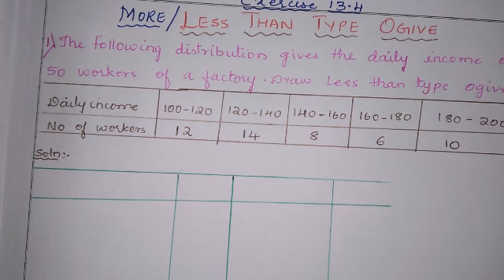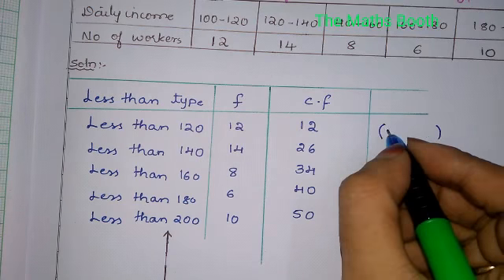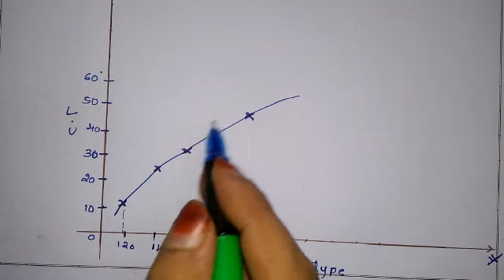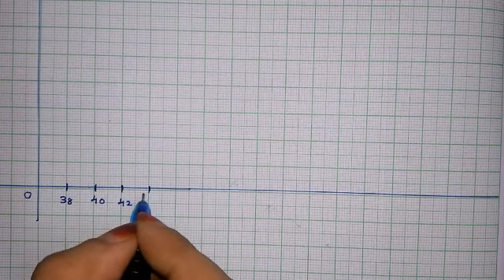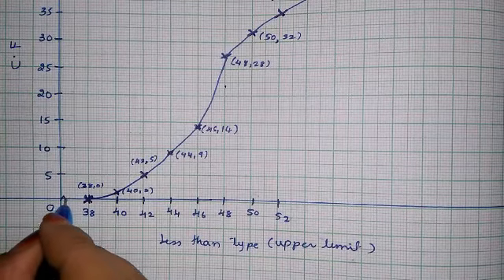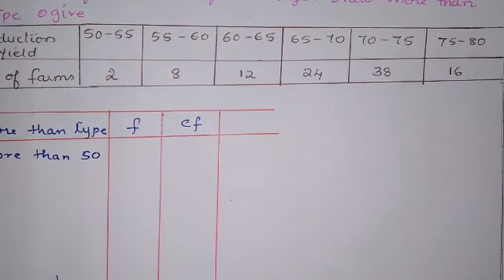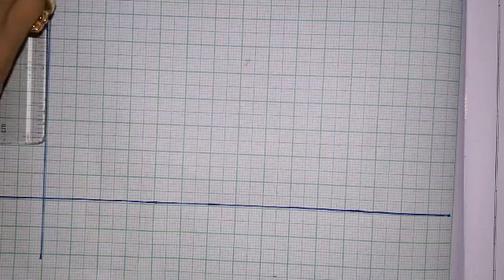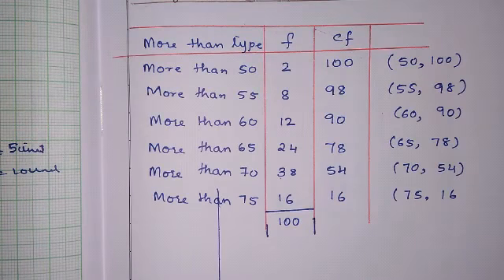CLASS 10 STATISTICS PROBLEMS ON OGIVE ( LESS THAN/MORE THAN TYPE) for NCERT#CBSC